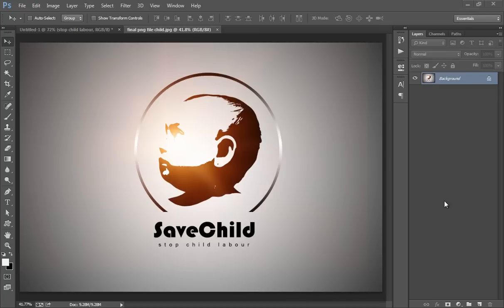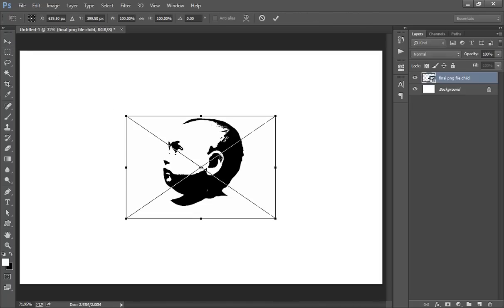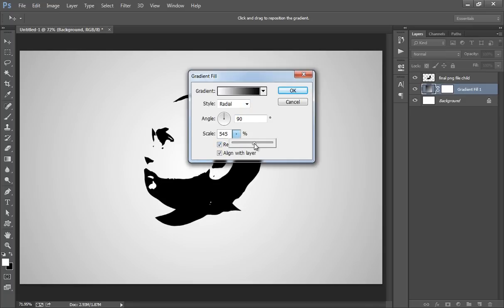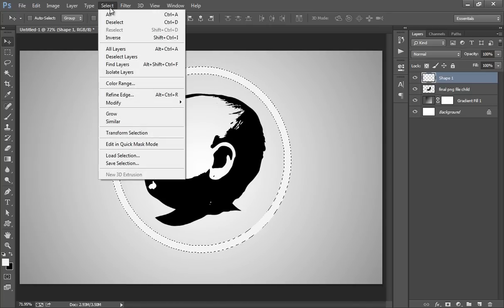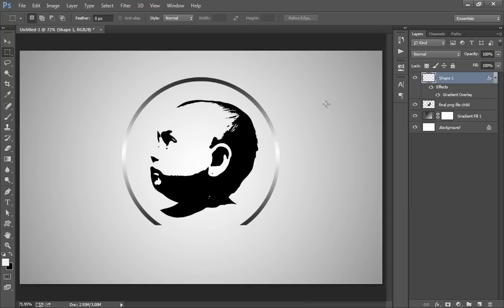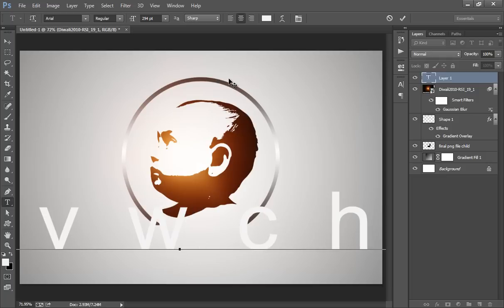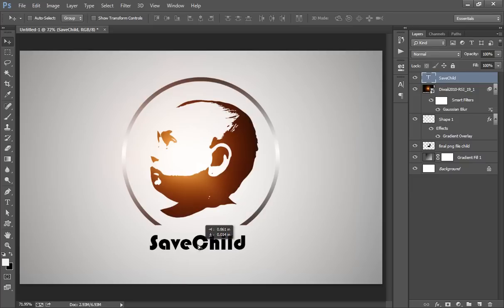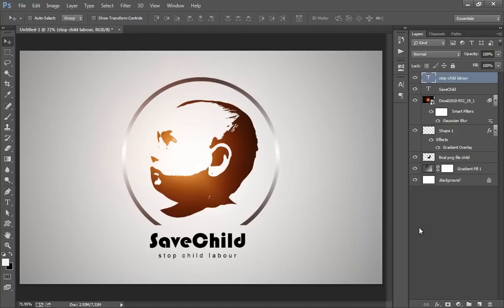Logo Design Photoshop Tutorial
In this logo design tutorial of photoshop, i will teach to make a nice logo design using a image and some text using photoshop cc version

In this logo design photoshop tutorial, make new document having white backgroud. drag the image on the new document i used child silhoutte image then make a new adjutment layer using radial gradient to get foucs on n center. make circle shape around child face. cut this circle from bottom. add your text under child image then add more text as tag line under main text. now use light effect to child to get focus in logo design